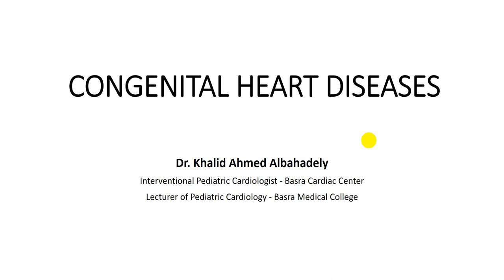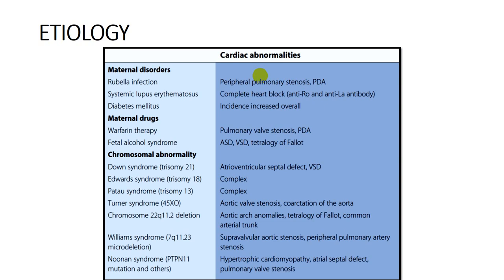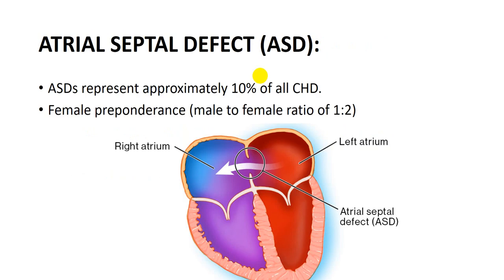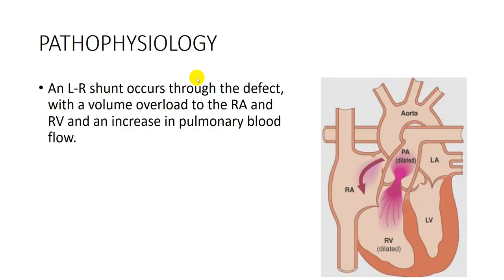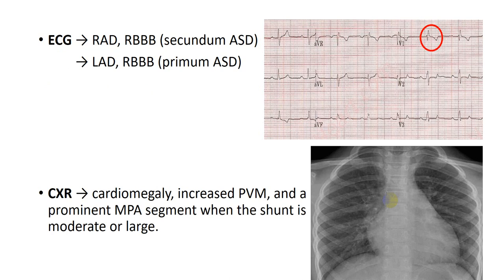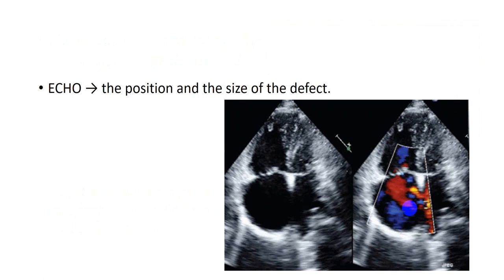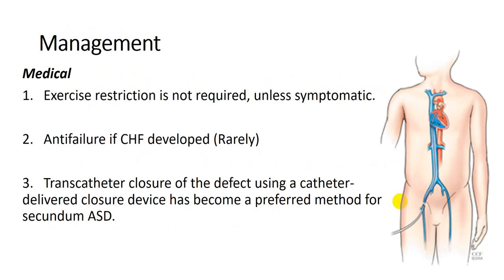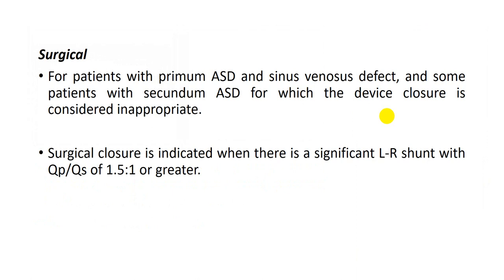Congenital Heart Diseases-1st cardiology lecture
-Fifth year - Basrah Medical College-(Dr. Khalid Ahmed Albahadely)